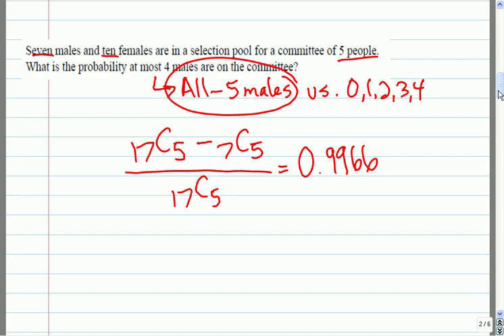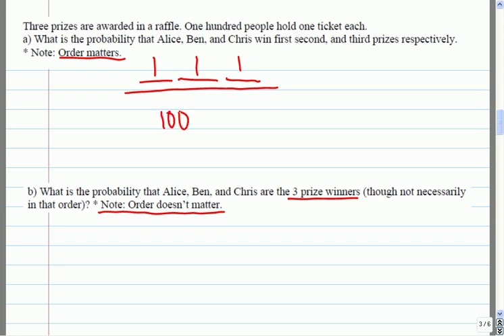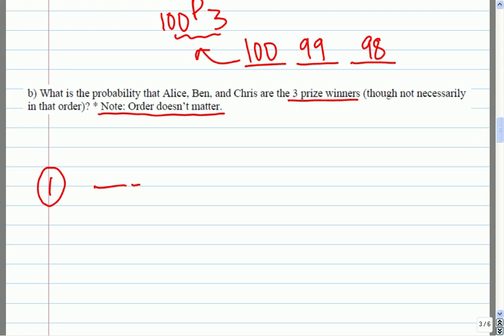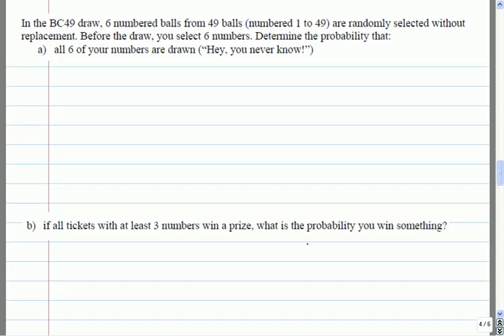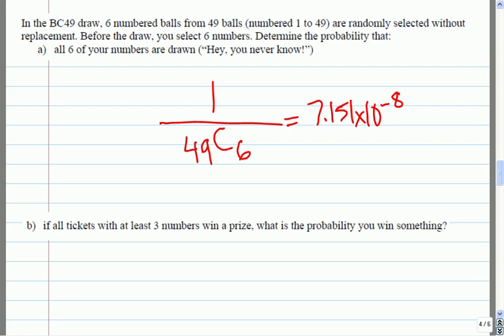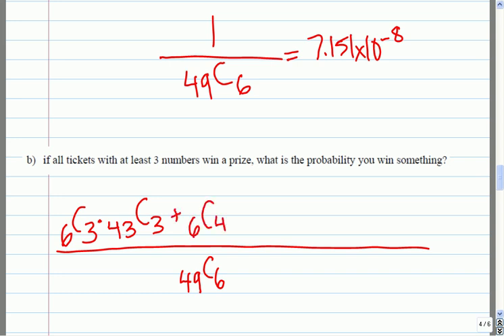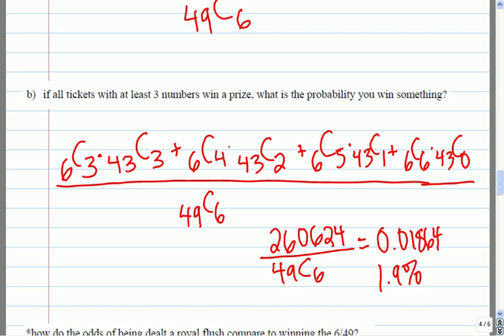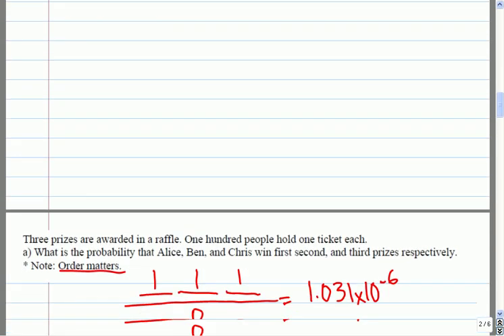Mr Joyce Math 12 - Counting and Probability II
In this lesson we look at combining our last unit with probability.